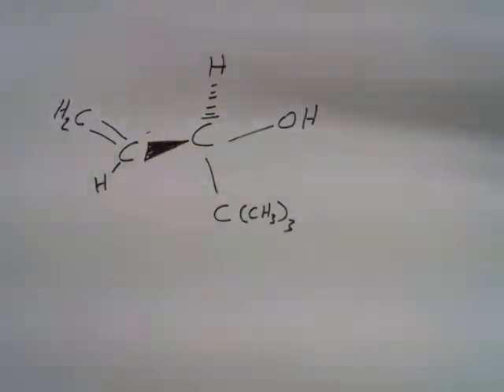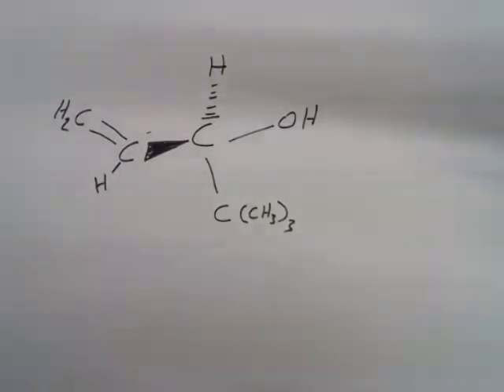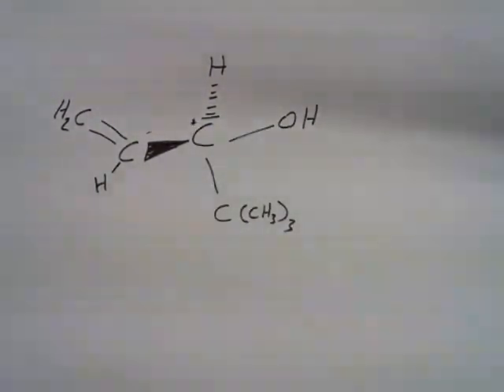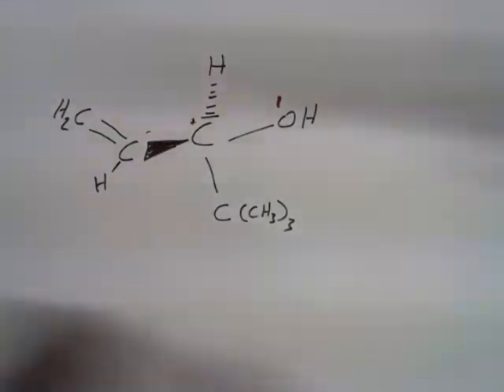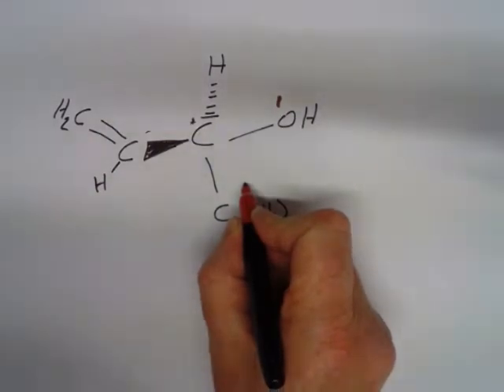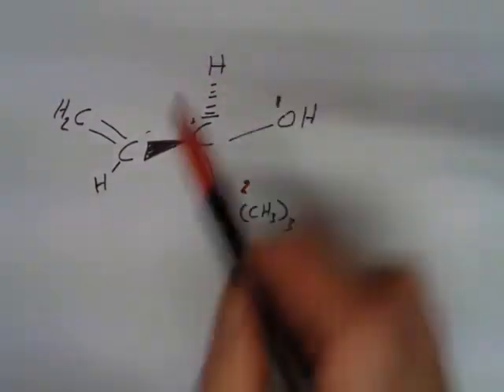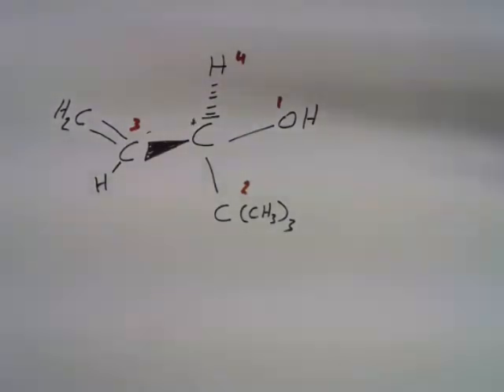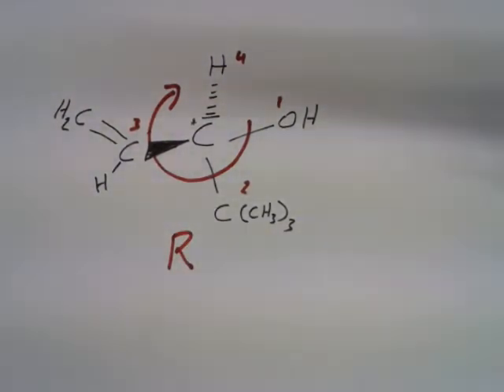CIP Assignment of configuration for a chiral molecule 1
The Cahn–Ingold–Prelog nomenclature system being applied for the configuration of a chiral carbon molecule.